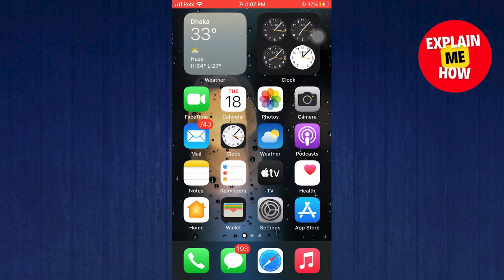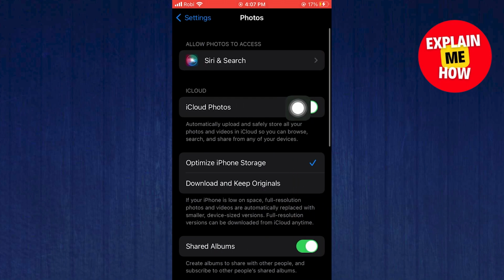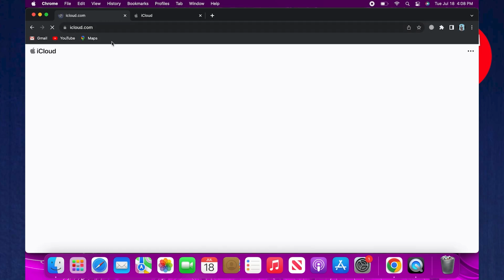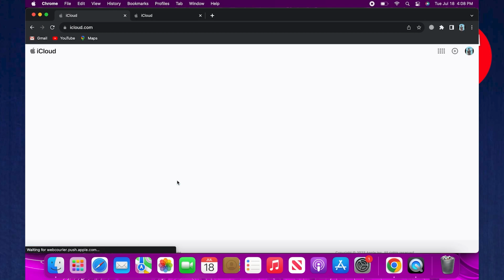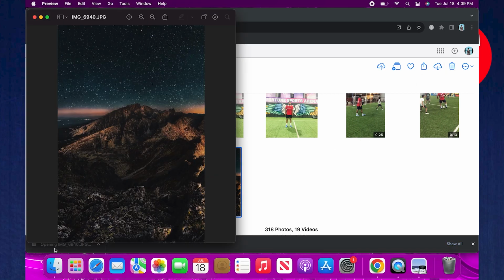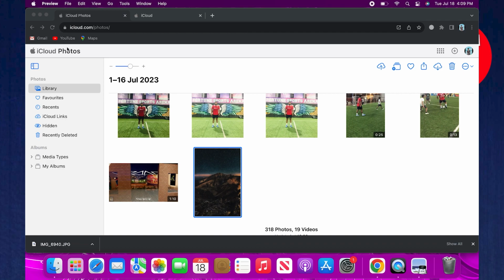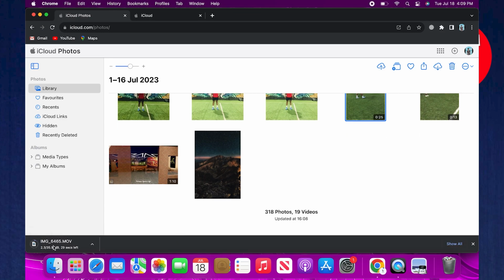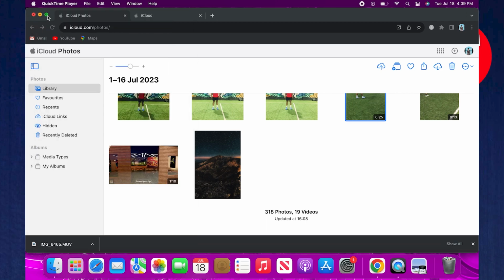How to Transfer Pictures from iPhone to Laptop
Welcome to Explain Me How, your ultimate tech guide! Are you tired of running out of storage on your iPhone due to the endless stream of pictures? We've got the perfect solution for you! In this video, we'll show you How to Transfer Pictures from iPhone to Laptop.

Our expert guide will walk you through the step-by-step process to effortlessly transfer all your precious pictures from your iPhone to your laptop. Whether you want to free up space on your phone, back up your memories, or simply organize your photo collection, we've got you covered with various methods to transfer your pictures seamlessly.

From using iCloud and iTunes to utilizing third-party software, we'll explore different approaches to suit your preferences and ensure a smooth transfer. Say goodbye to the photo clutter on your iPhone and get ready to embrace the convenience of storing your memories on your laptop!

Join us now and let's master How to Transfer Pictures from iPhone to Laptop together. Get ready to organize your memories, preserve your photos securely, and continue capturing new moments with ease!